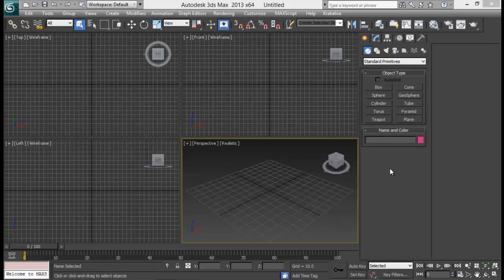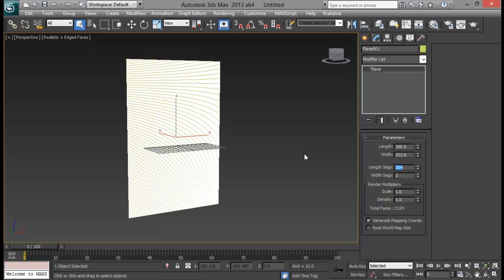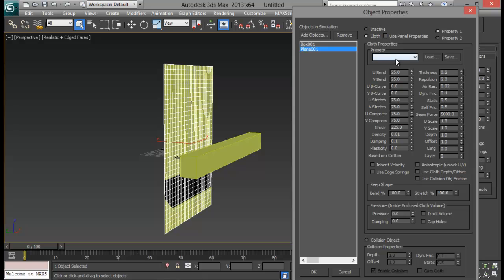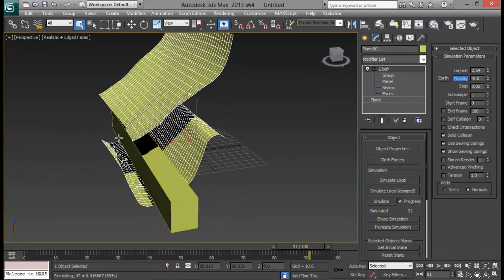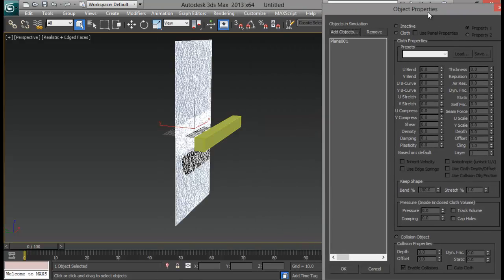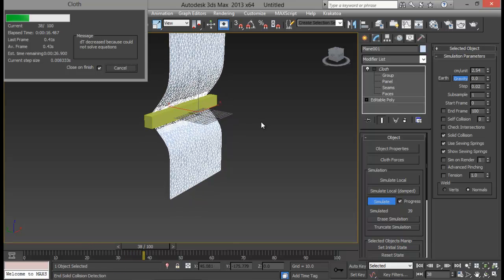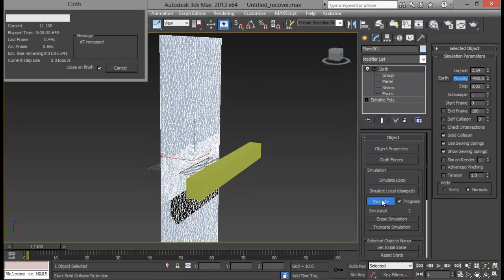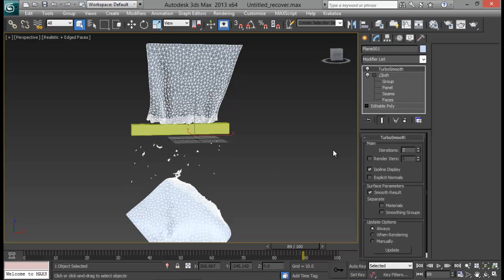Tearing cloth in 3ds max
In this tutorial we will see powerful feature to tear a cloth in 3ds max using cloth modifier.